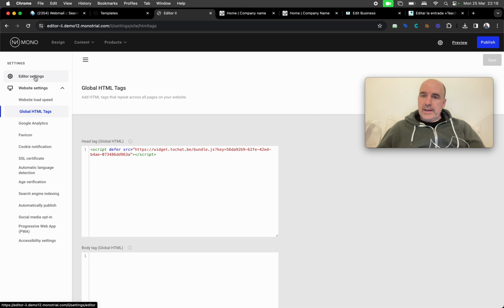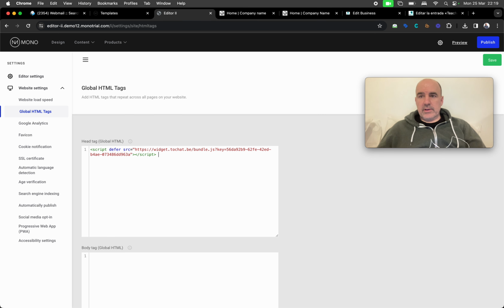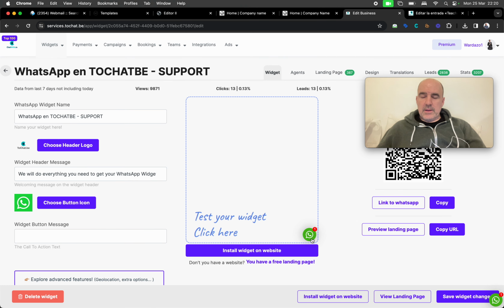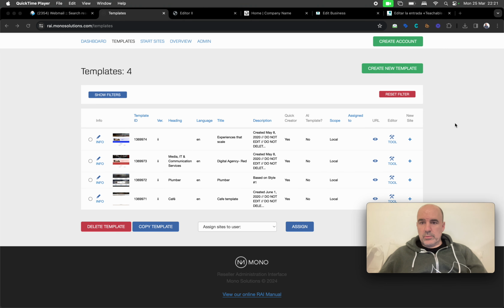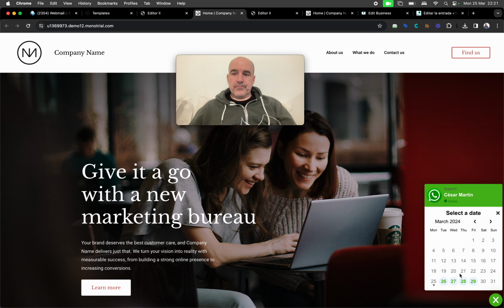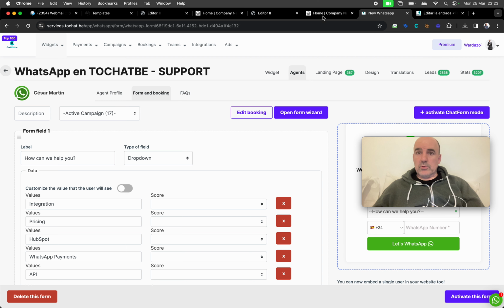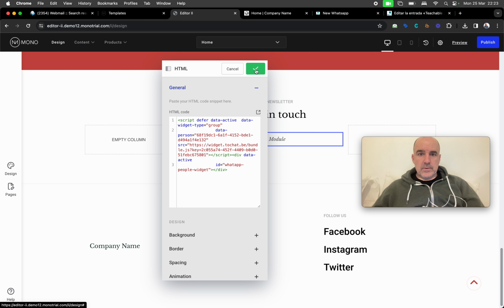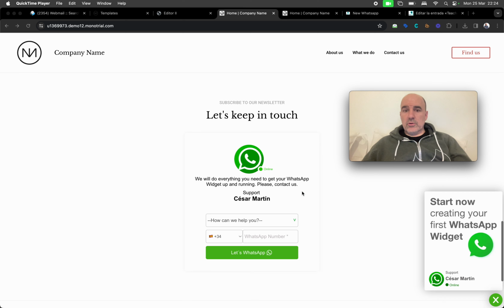MonoSolutions | Calendar WhatsApp Widget (How to add your WhatsApp Widget to MonoSolutions Website)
You can create a Calendar WhatApp Widget inside your MonoSolutions account. Also you can create a WhatsApp widget or WhatsApp link.

Create your WhatsApp Widget and WhatsApp Bookings for your @Monosolutions Website.